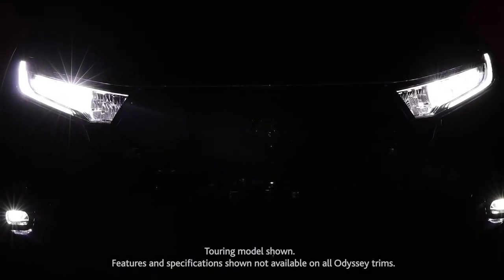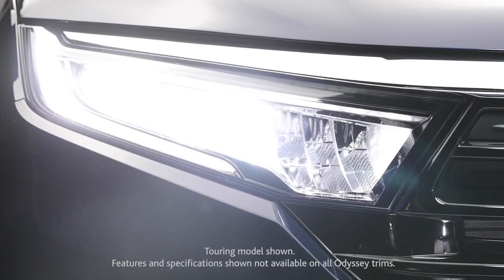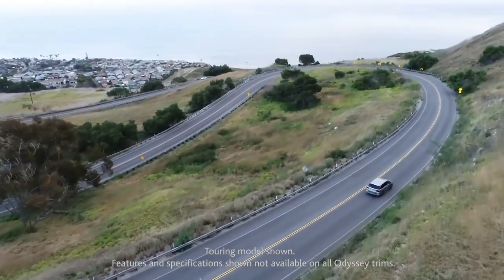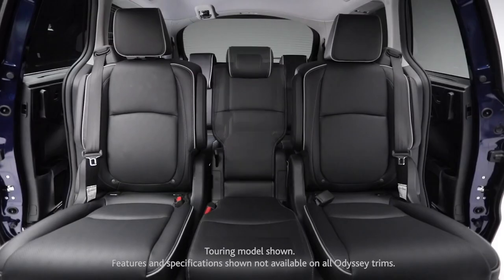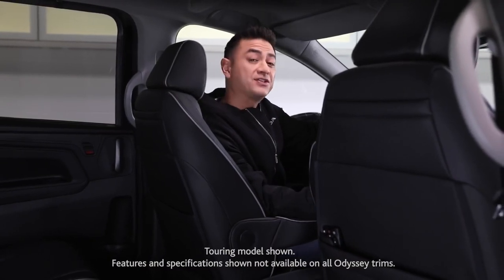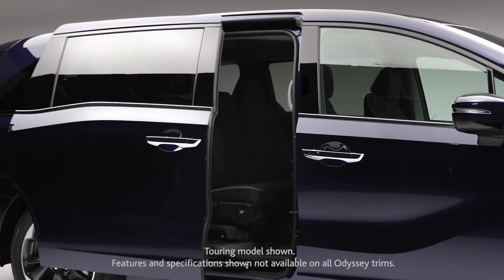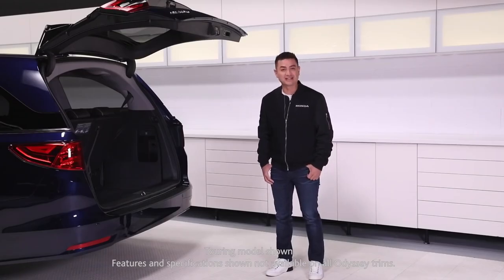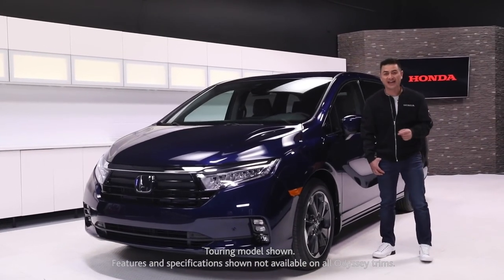2021 Honda Odyssey(Redesign) - Luxurious Family MPV! | Honda Sensing & Safety Features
Hey Guys, The 2021 Honda Odyssey earns a spot near the top of our minivan rankings thanks to its spacious and well-appointed interior, lively performance, and abundance of family-friendly technology.

2021 Honda Odyssry Pros & Cons
►Roomy, upscale cabin
►Long list of standard safety technology and available family-friendly features
►Expansive cargo area
►Powerful engine and balanced ride
►Must remove second-row seats for maximum cargo space

Honda Odyssey New for 2021
►Refreshed interior and exterior styling
►Several active safety features now standard
►Third-row

2021 Honda Odyssey With a base price of $31,790, the 2021 Honda Odyssey is one of the most expensive minivans. The price increases by a few thousands of dollars each time you move up a trim level. The top-level Odyssey Elite ($47,820) is among the priciest configurations for any van in the class.

2021 honda odyssey,
honda odyssey redesign,
odyssey redesign,
luxurious odyssey mpv,
honda sensing features,
new 2021 honda odyssey